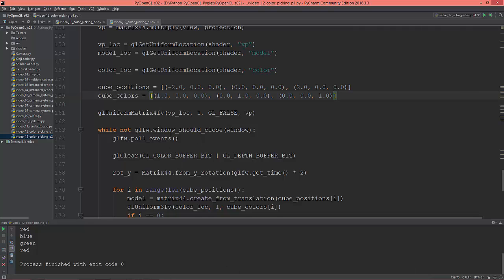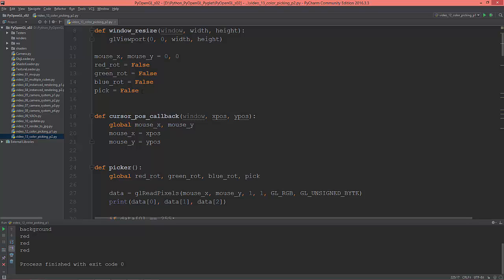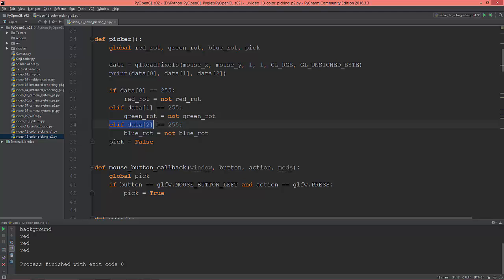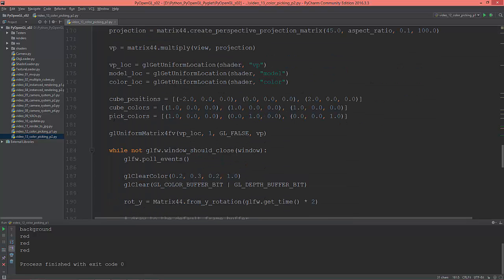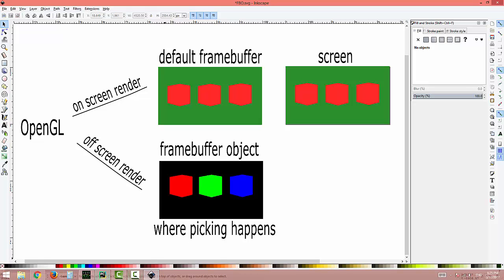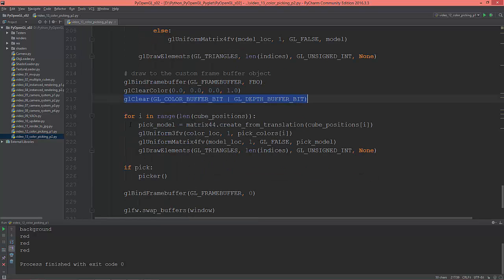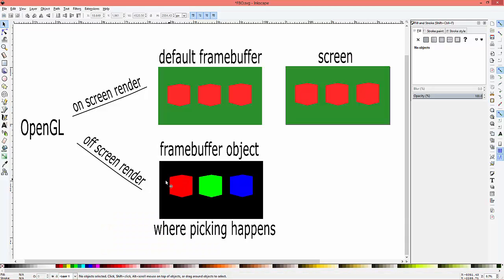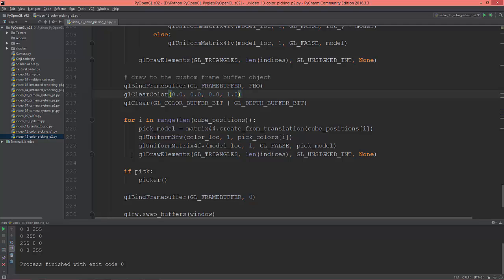Python OpenGL and PyOpenGL - s02e13 - color picking p2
Improving the picking functionality by reading back the color values from a custom frame buffer object.